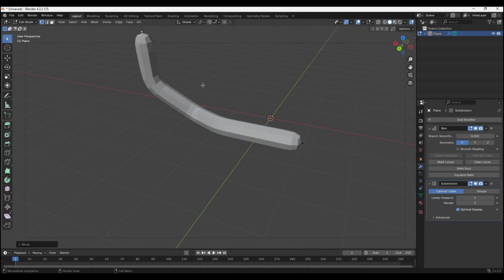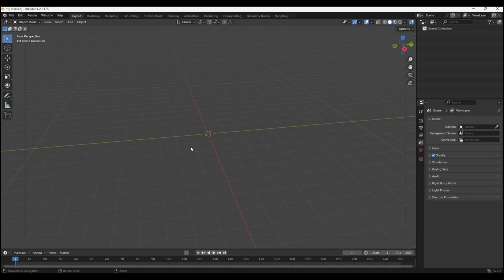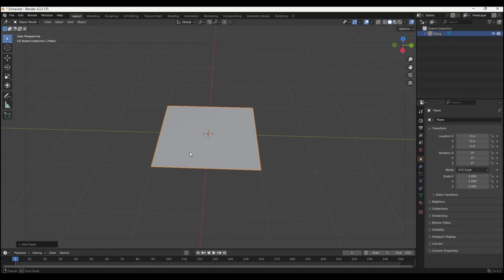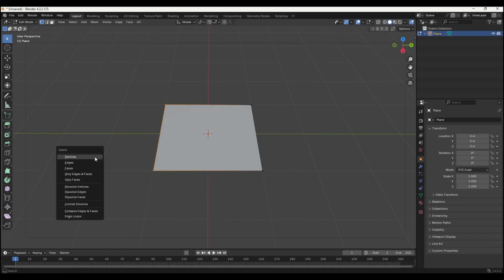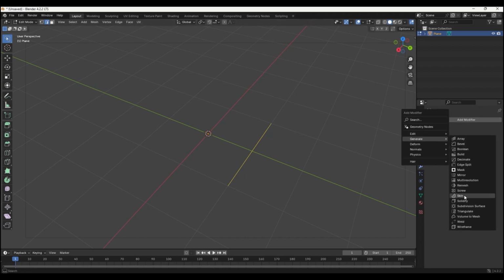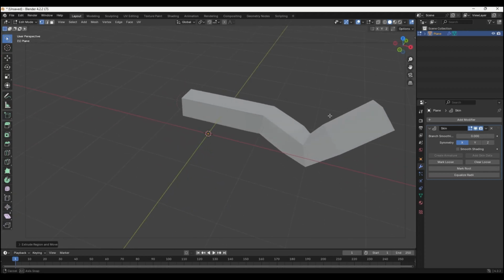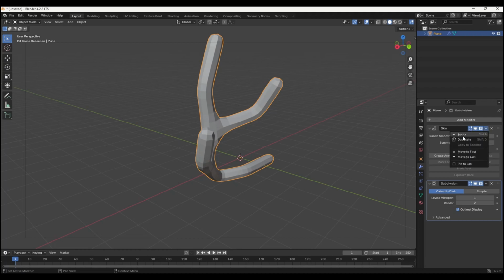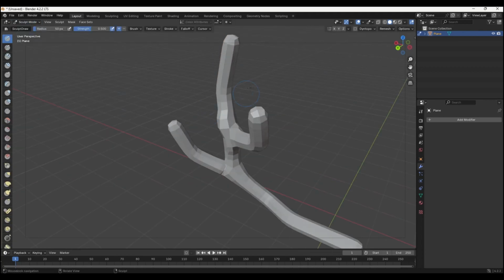🟦 How to begin Sculpting in Blender The first method is using the Skin modifier.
Let's create a basic object shape to start sculpting in Blender.

Method number one.

Let's create a plane that we will need to delete two vertices from, leaving us with only one Edge with two Vertex.

In Object Mode, press Shift A on the keyboard to open the menu, then select Mesh from the list and choose Plane.

Then switch to Edit Mode and select Vertex. Delete two Vertex.

Select the desired points using Shift and the left mouse button. Then press the X key and select Vertices.

Select an Edge. Apply the Skin Modifier. You will get a volume. Add a Subdivision modifier.

Select a Vertex and press the E key on the keyboard. Then move the mouse cursor in the direction that you need. This can help you create an interesting shape before sculpting.

To start sculpting, you need to apply the Skin and Subdivision modifiers in the Modifier panel. Then switch to Sculpt Mode and continue creating a more complex shape.